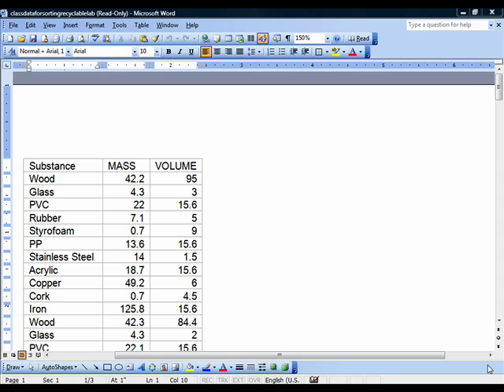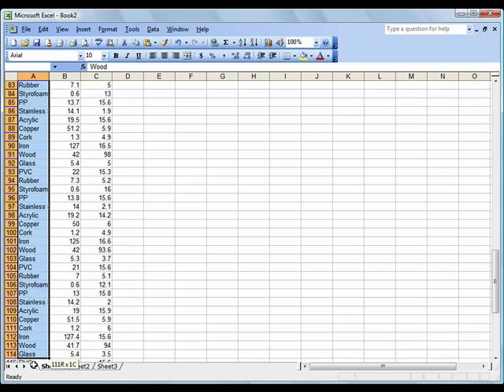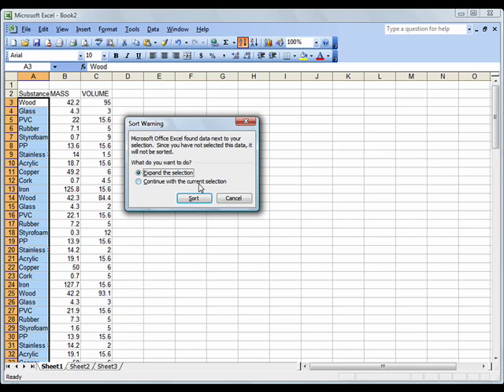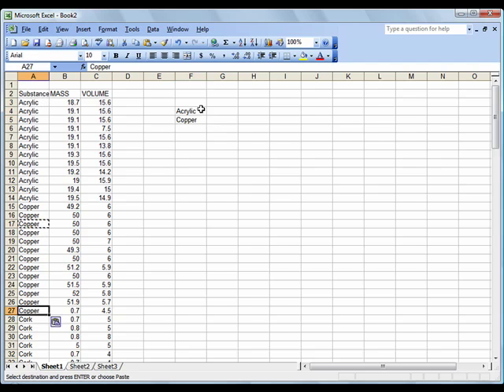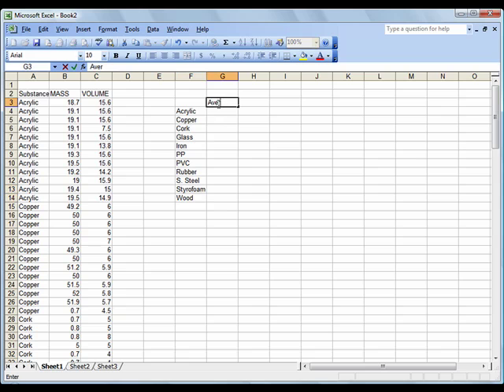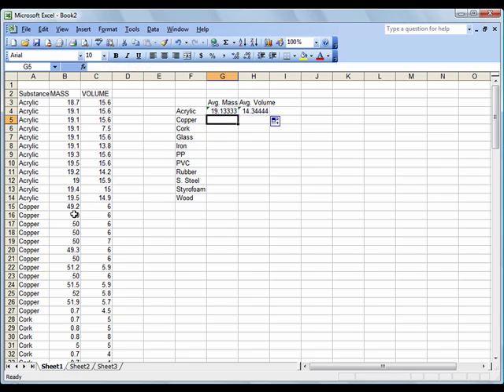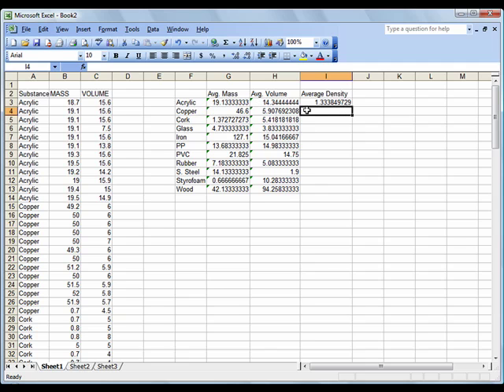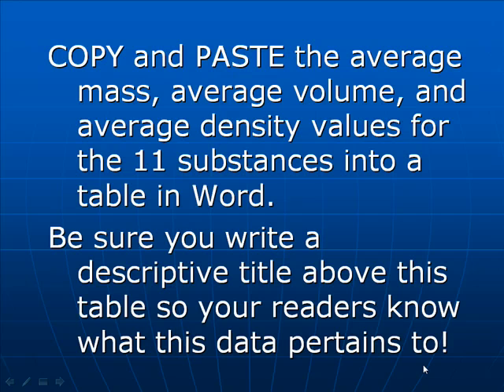PART 1 - Sorting Recyclables Lab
Step by step directions for completing the Sorting Recyclables Lab Part 1 of 3